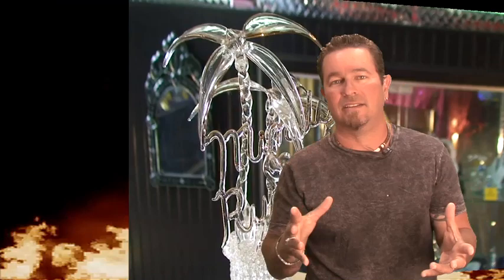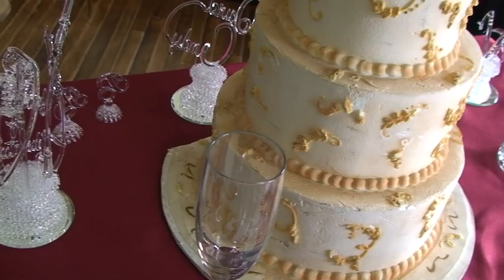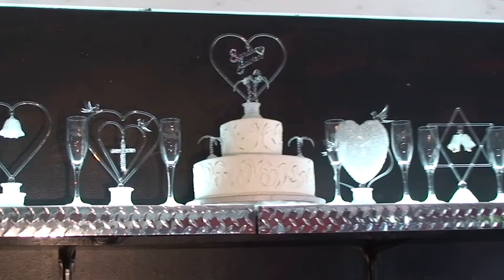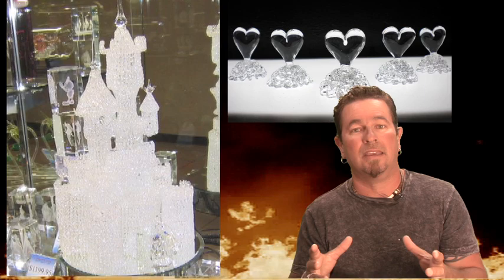OLDTOWN GLASS BLOWERS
Old Town GlassBlowers was founded by Javier and Sarah Vazquez and established in a beautiful town called Old Town Temecula. The Company President Mr.Javier Vazquez Arribas personally has over 27 years of professional glass blowing experience and is a direct descendent of a family with over 65 years of experience in the United States.  We are still researching how far back Javier's family experience goes with glass blowing and crystal arts prior to the family relocating from Spain around the year 1950. Old Town GlassBlowers is dedicated in making you the finest in quality glass blown pieces with memories that can last a lifetime.
 CUSTOM ENGRAVING : All of our glasses and crystal awards are blasted by hand and personalized to your specifications. We welcome orders of all types and engravings for every occasion, including Weddings, Anniversary, Birthdays or even if you are having a company event. We also specialize in designing logos and etching your existing logo on glass or crystal.
Everything we engrave is done by hand not by lazer or machine so quality is far superior and there are no two alike.
To place an order or answer any questions please call